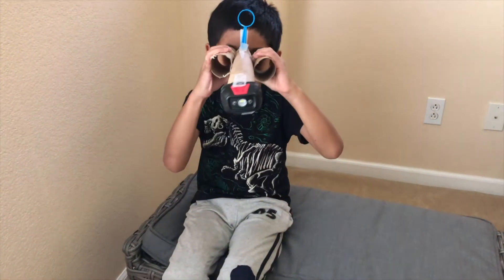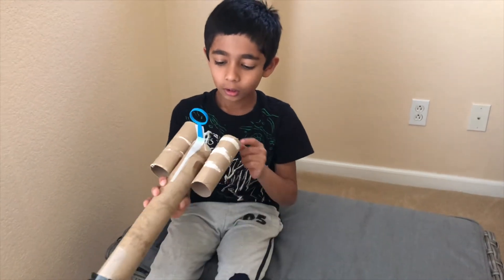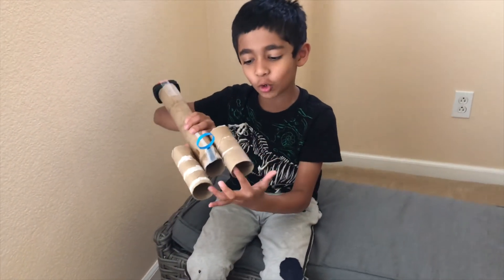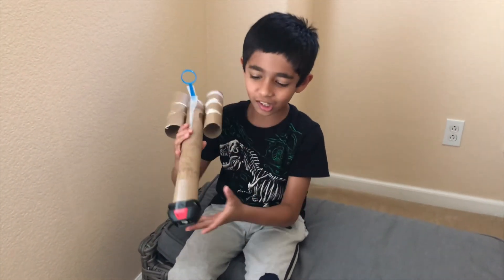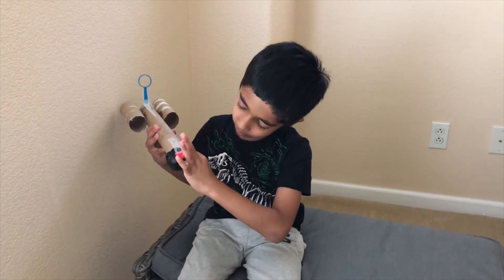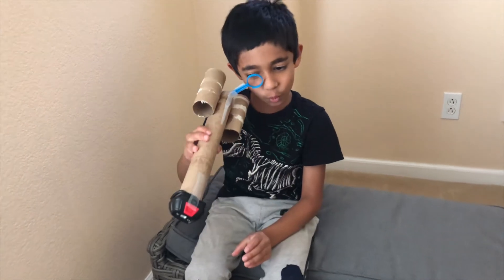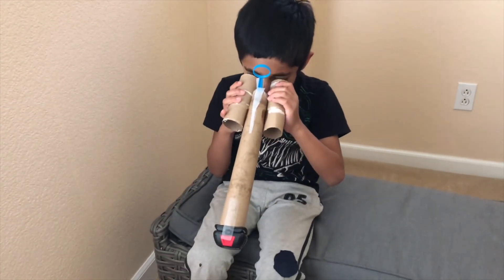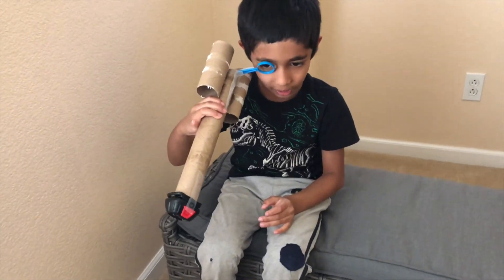Make a Binoculars with used Paper Rolls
A fun school project to make a dummy binoculars